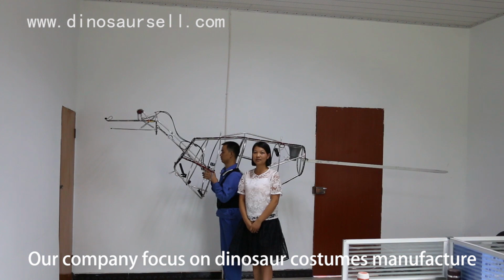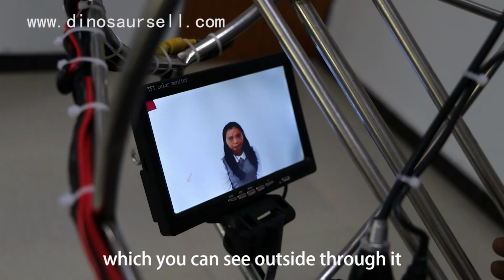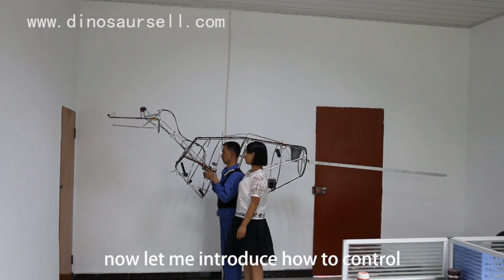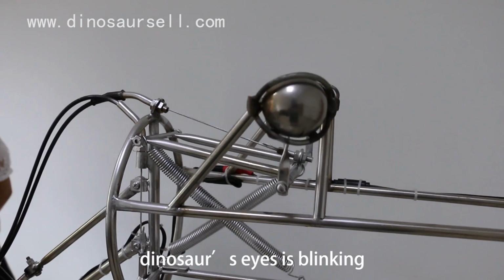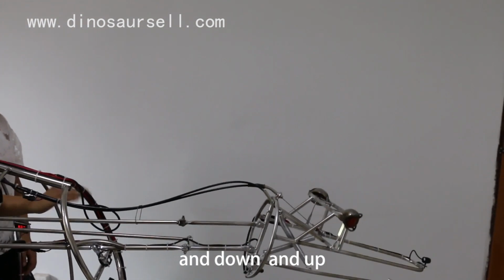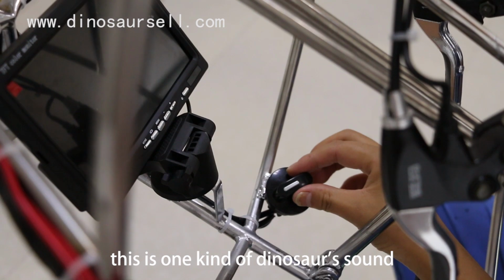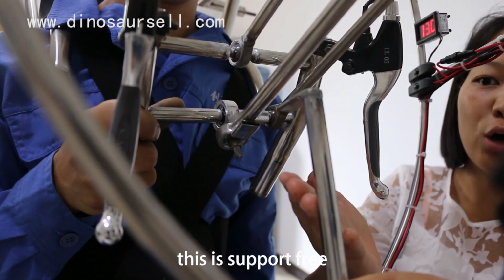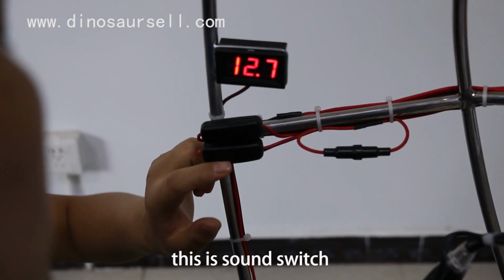How to control the Dinosaur Costume Movement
This video shows the mechanical stainless steel structure for dinosaur costume inside.  You can see whole internal construction.and know how to control it. We have installed video screen,camera inside,which you can see outside through it; two fans which can cool weather;one battery,one sound box, and one power switch.